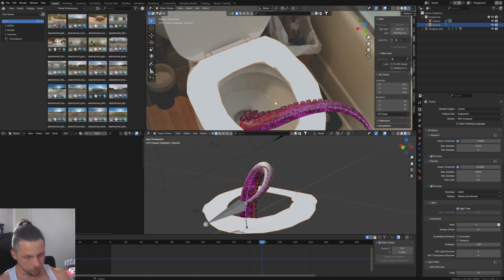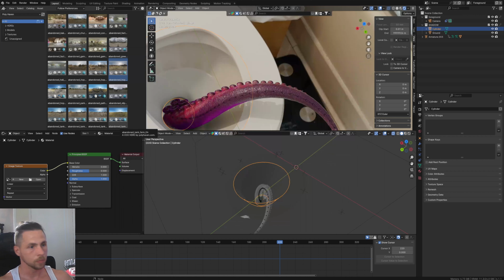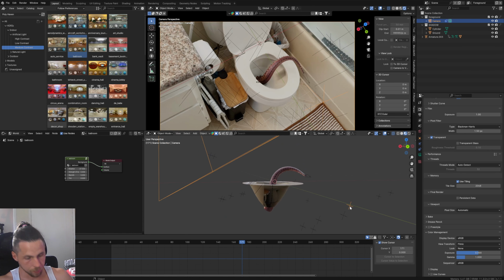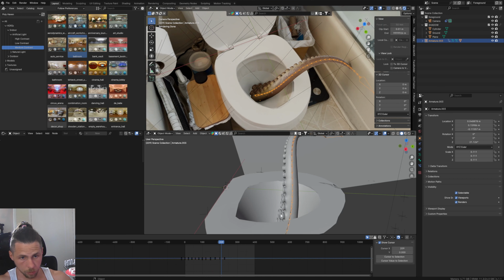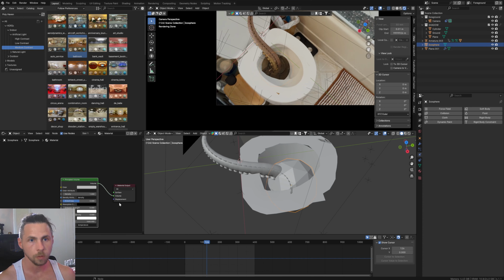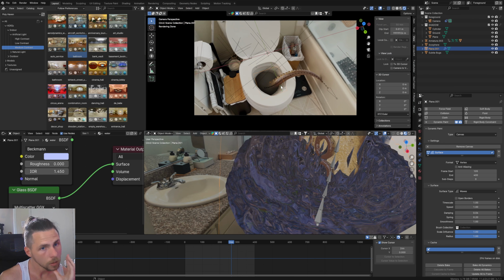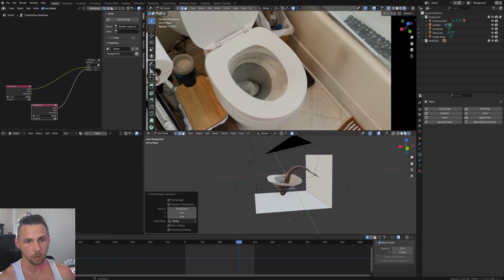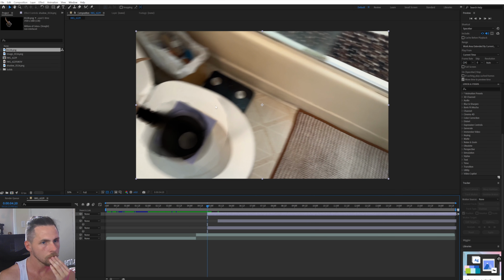Tentacle in the Toilette VFX BLENDER LiveEdit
Sony FX3

Social Medias